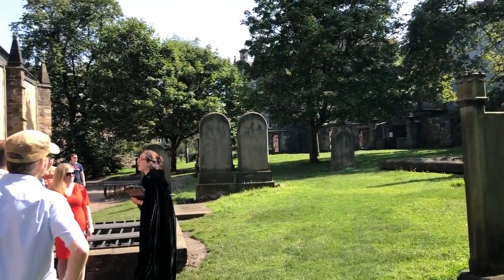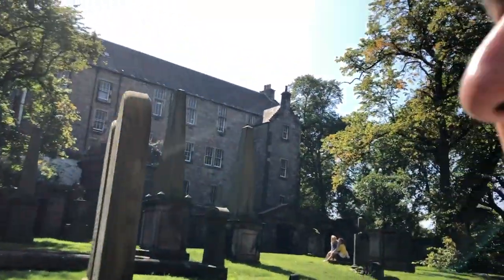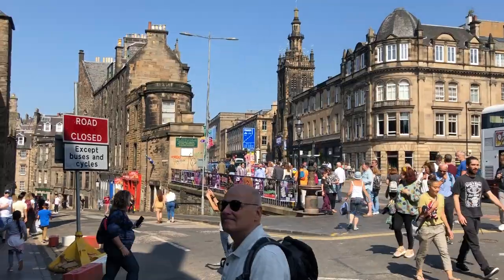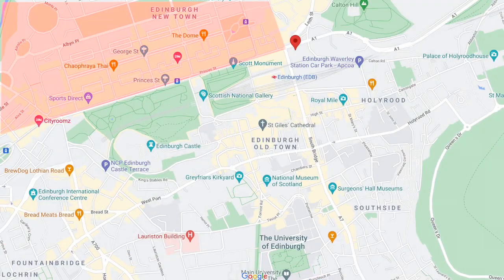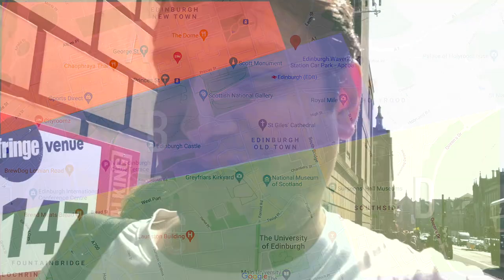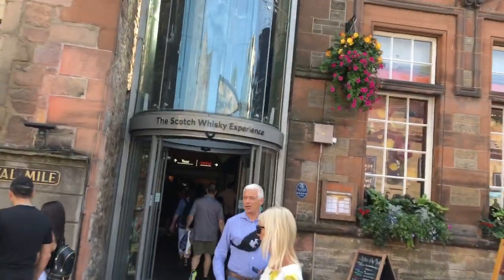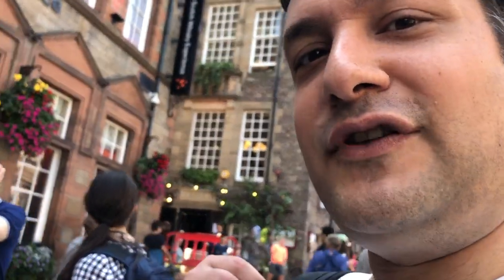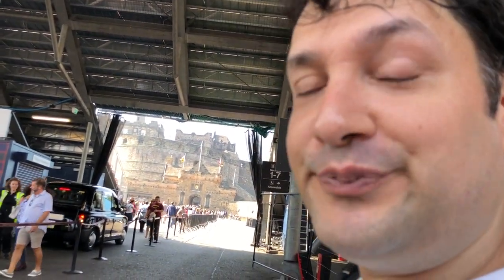Ultimate Edinburgh Fringe Day 4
Andy explorers zone D but can he make up for the missed shows?